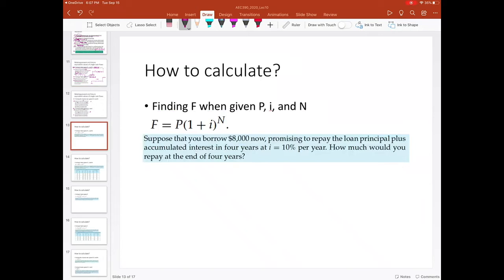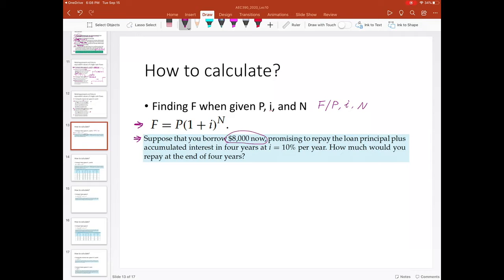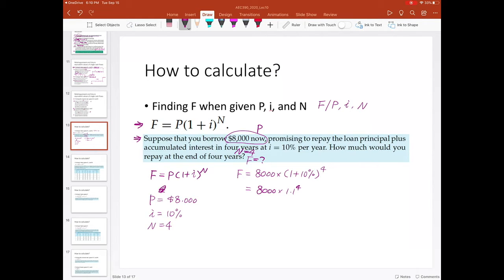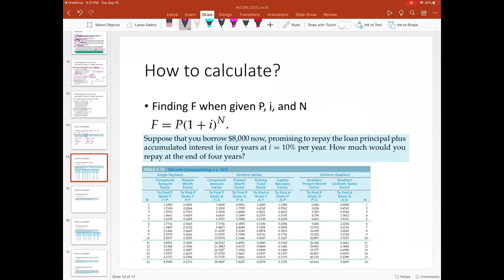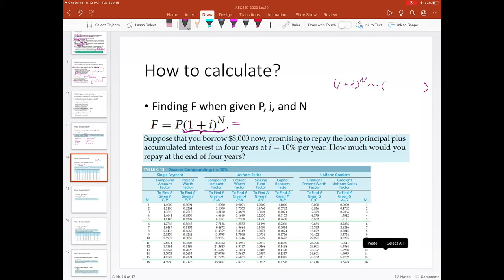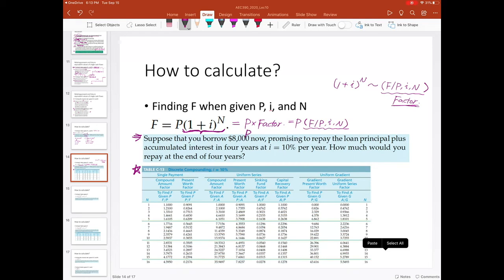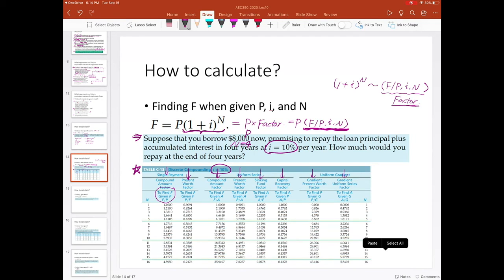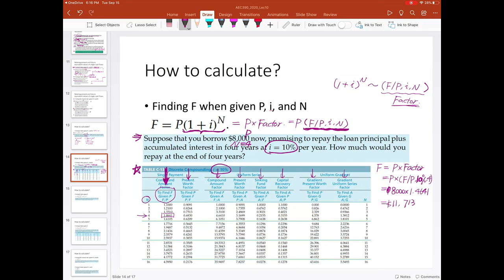IET390 Lec31 Ch4 Finding F Given P